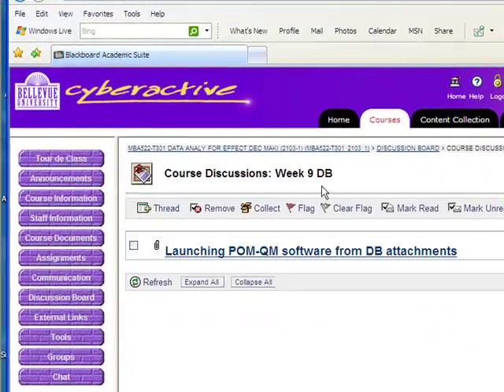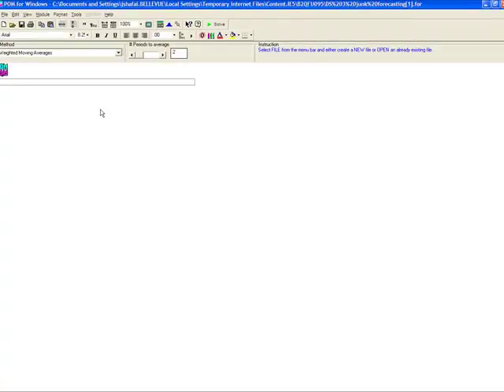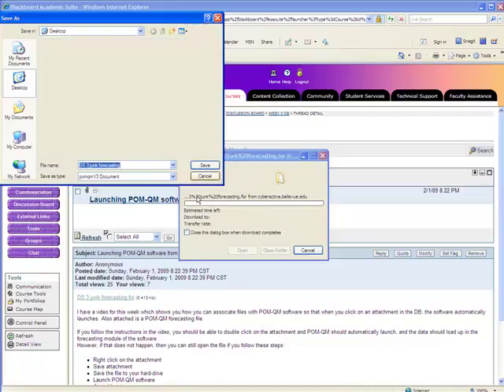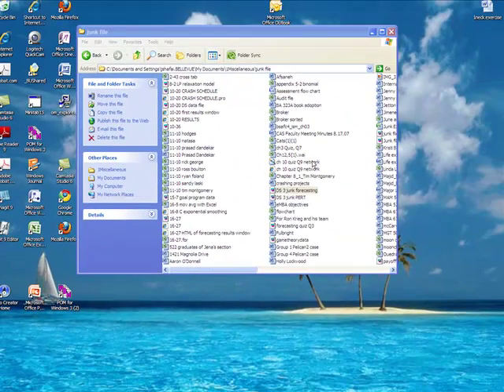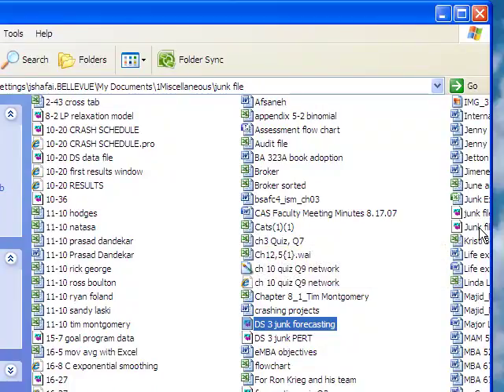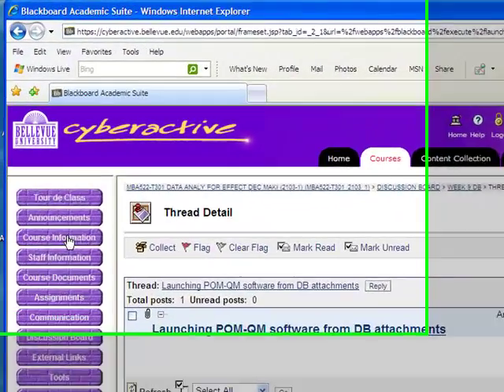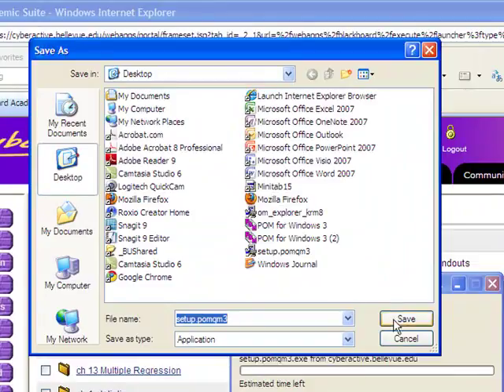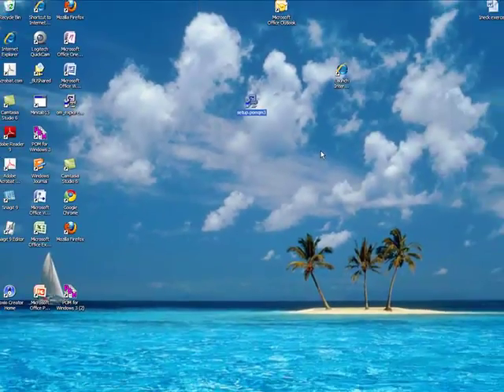File Assoc and POM EXE1.mp4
Misc. Introductory